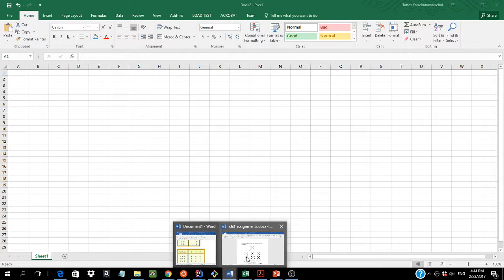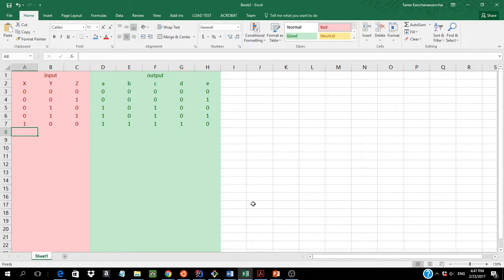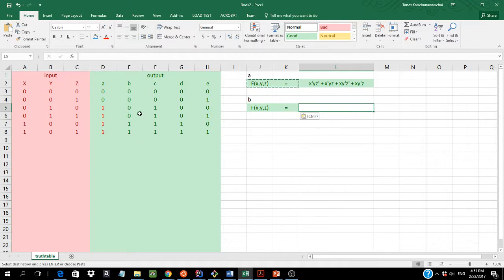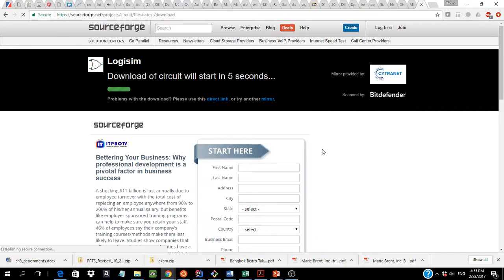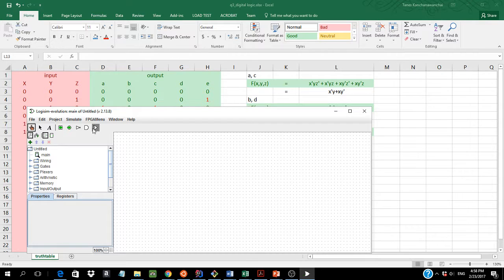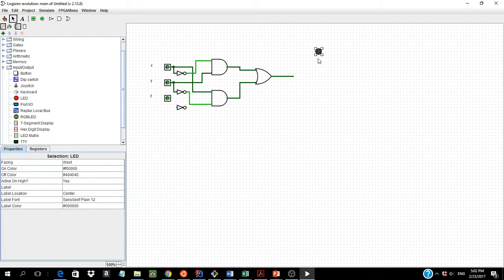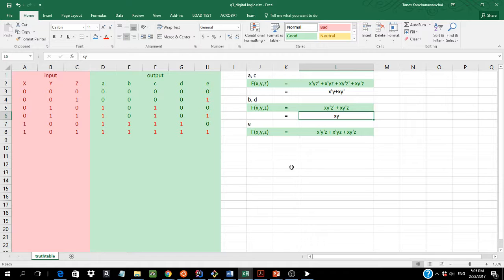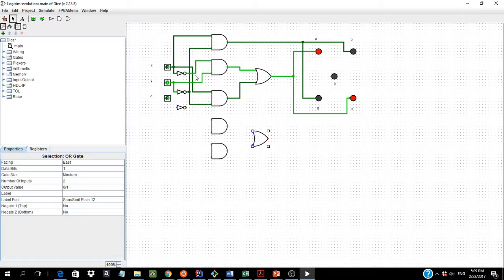Design Digital Dice Logic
Demonstrate how to design a digital dice logic using Logism Evolution.